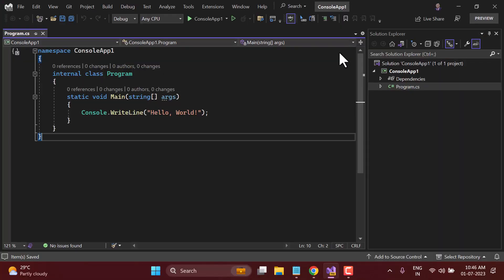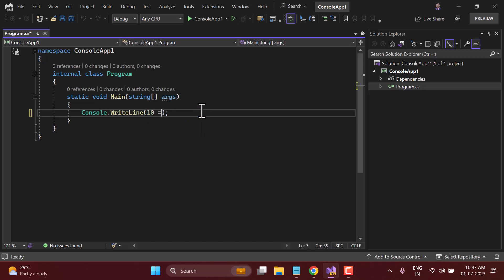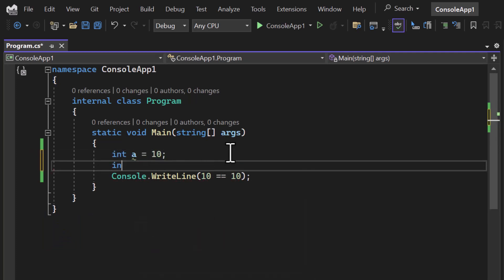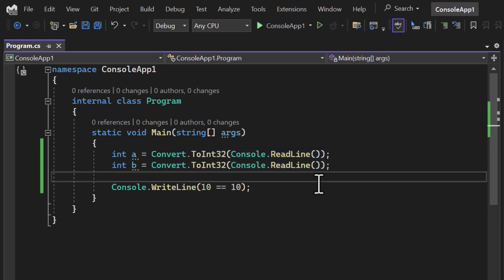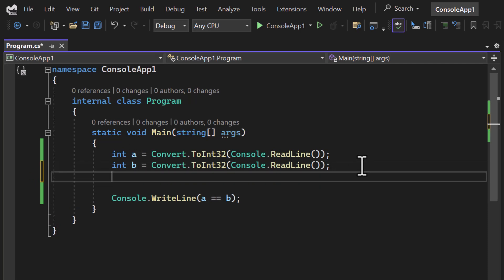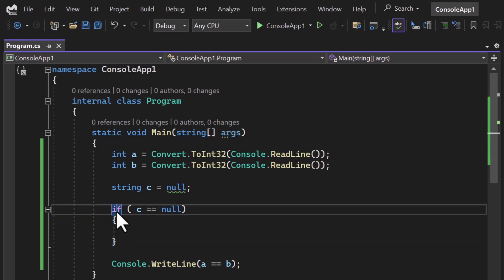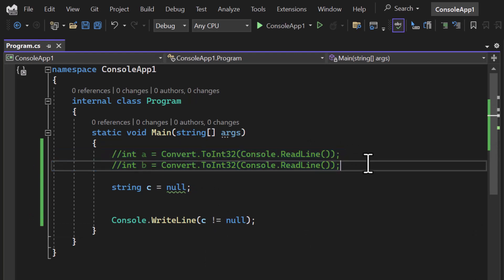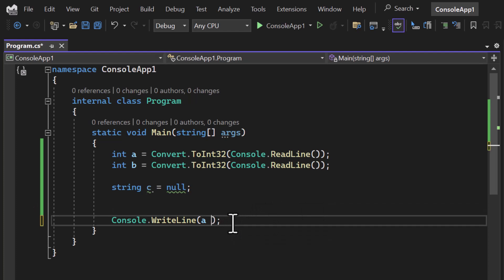Equality Operators in C#: Understanding (==) and (!=) | C# Tutorial for Beginners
C# Tutorial for Beginners: Equality Operators in C# | Understanding (==) and (!=)
In the world of C# programming, understanding how to compare values for equality is fundamental for building robust and reliable applications. In this in-depth guide, we'll unravel the secrets of Equality Operators (== and !=) and explore their significance in evaluating conditions and making critical decisions in your code.

⭐ What are Equality Operators? ⭐
Equality Operators in C#, represented by (==) and (!=), enable you to compare two values or variables and determine if they are equal or not. These operators are essential for checking object equivalence, validating user input, and implementing logic based on comparison results.

1. Equal To (==): Learn how to use the equality operator to check if two values are identical.
2. Not Equal To (!=): Discover how to utilize the inequality operator to validate if two values differ.

🔧 Hands-On Practice 🔧
To reinforce your grasp on Equality Operators, we'll walk you through practical examples and interactive exercises. Get ready to hone your skills in evaluating conditions and making informed programming choices.

This tutorial is tailored for both beginners and intermediate C# developers who want to strengthen their understanding of Equality Operators. Whether you're new to C# or looking to refresh your knowledge, this guide will equip you with the necessary skills to work confidently with (==) and (!=) in your projects.

🔔 Don't Miss Our Next Tutorial! 🔔

Your support encourages us to create more valuable content for you.

We love engaging with our audience! If you have any questions or suggestions, feel free to drop them in the comments section below. We're here to assist you on your journey to mastering C#.

👨‍💻 Unlock the Power of Equality Operators 👩‍💻
Ready to harness the potential of (==) and (!=) in C#? Hit the play button now, and let's dive into the world of Equality Operators together!